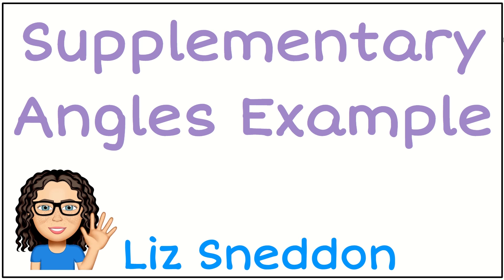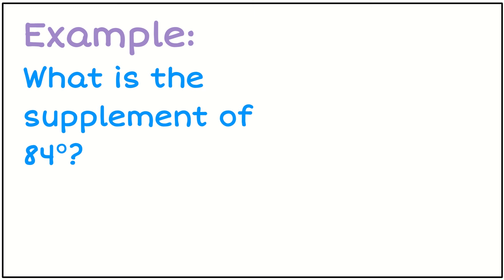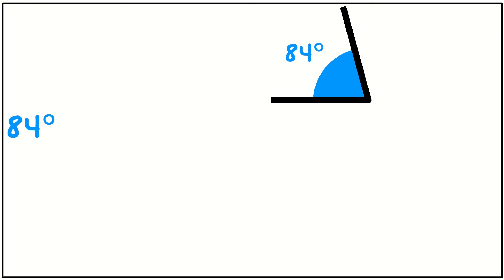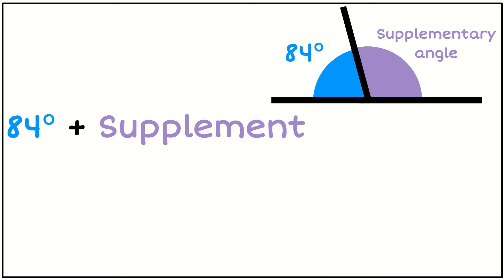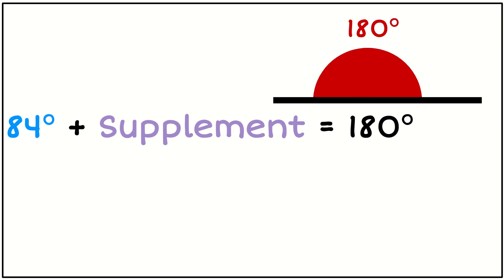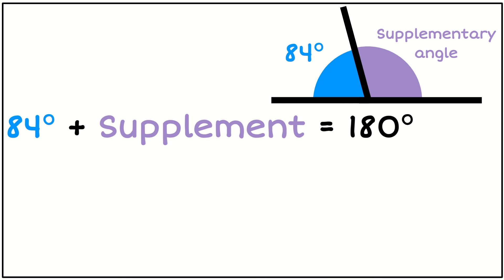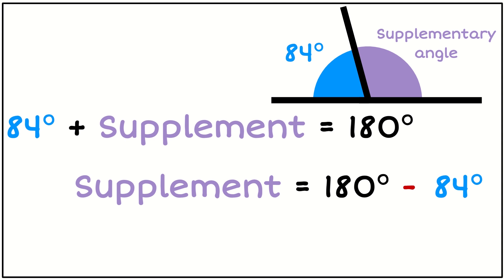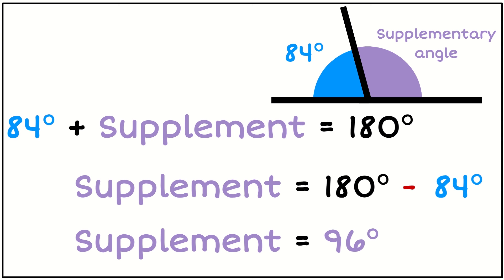supplementary angle eg